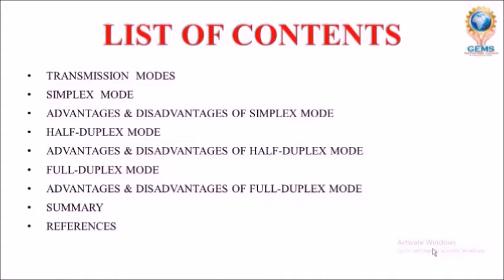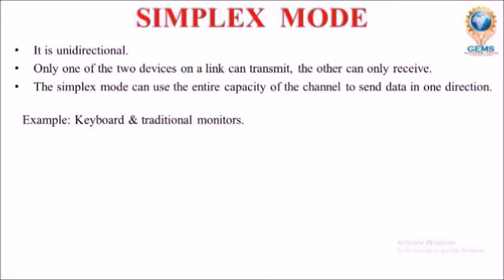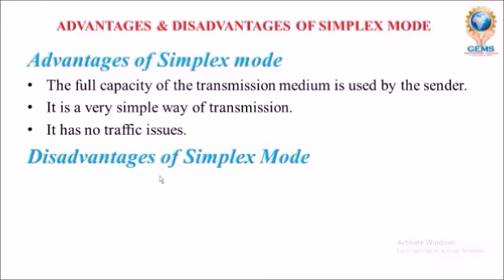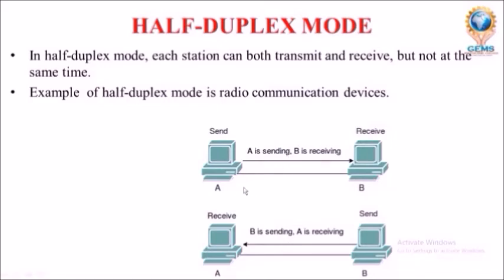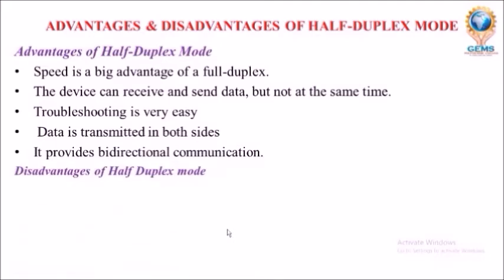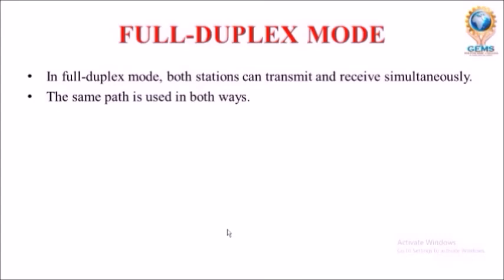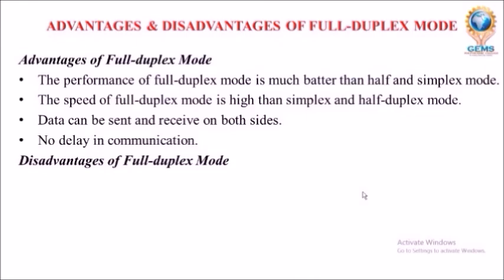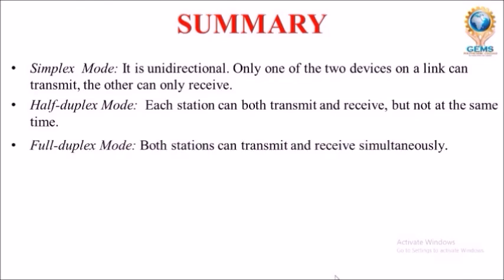DC&N Lecture 03 Transmission Modes